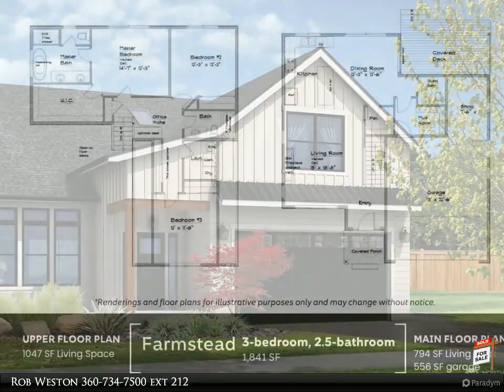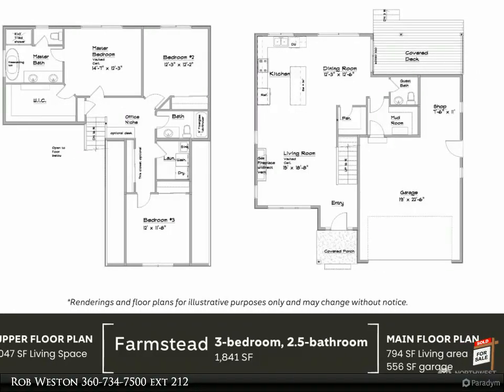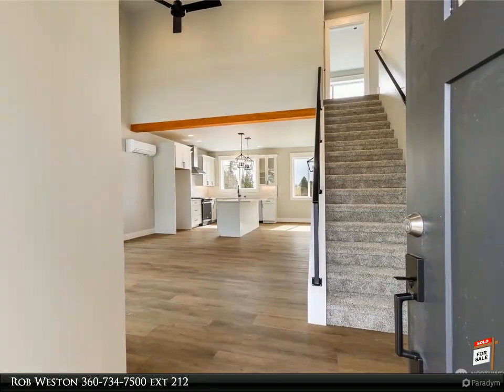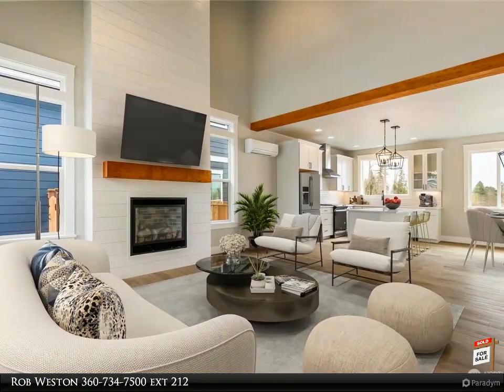Homes for Sale - 2618 Lot 6 Sievers Way, Ferndale, WA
2618 Lot 6 Sievers Way

Welcome to this delightful house, a great home for a first time home-owner. The spacious living room boasts large windows, fireplace, and vaulted ceilings. The kitchen is equipped with an island, offering extra counter space for preparing delicious meals. Adjacent to the kitchen is a dining room that leads out to a covered deck with a privacy screen. It features master bath w/ a free-standing bathtub and walk-in closet, garage with a workshop space, a mudroom with generous storage. With 3 bedrooms, 2.5 bathrooms, and 1841 square feet of living space, this house provides ample room for comfortable living.  House Plan Model - G.1 Farmstead

2 full bath, 1 half bath

Rob Weston
Windermere Real Estate/Whatcom, Inc.